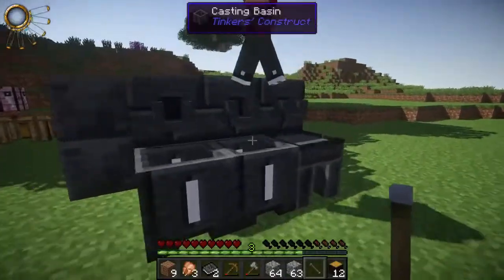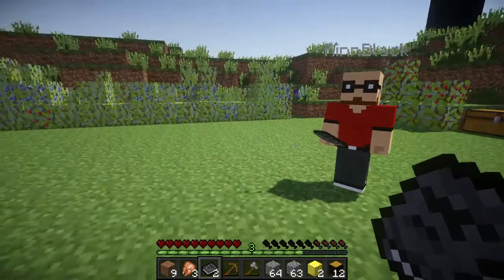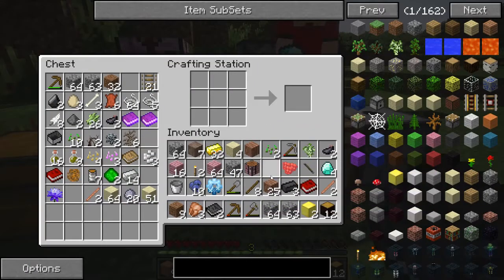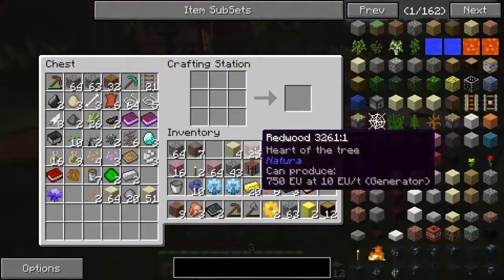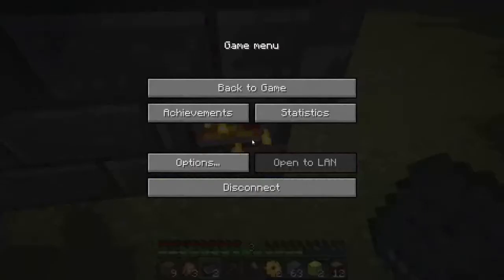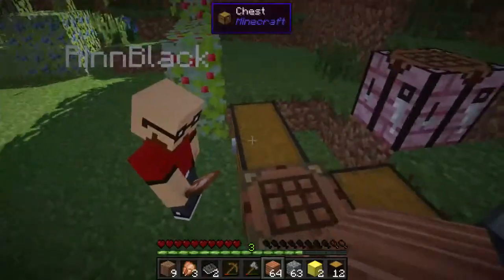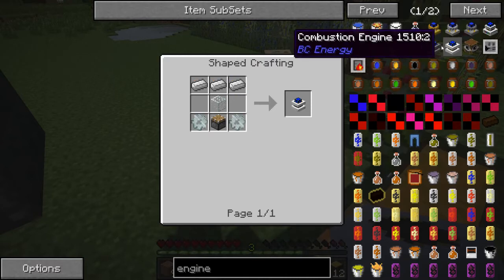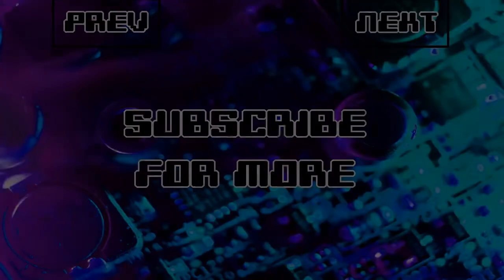Minecraft: Feed the Beast w/ Friends - Smelting Iron and Gold (Part 6)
Let's Play Minecraft: Feed the Beast w/ Friends!